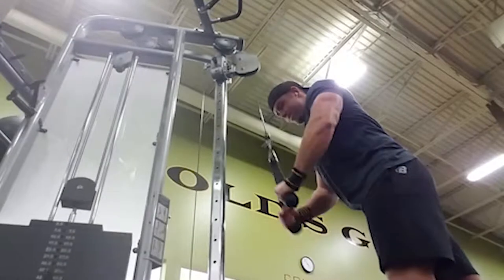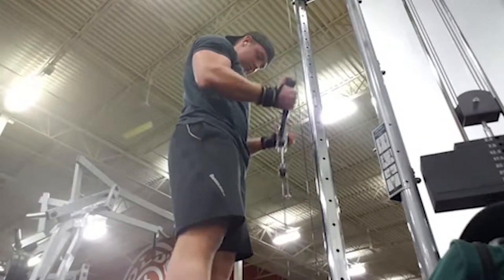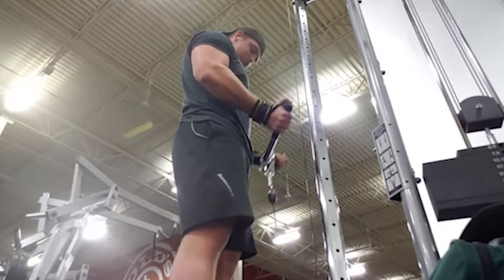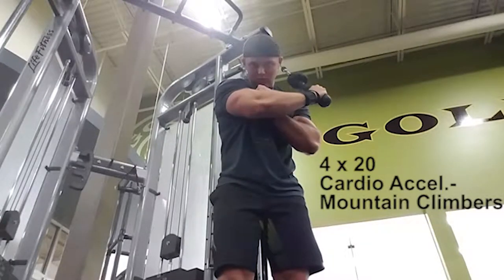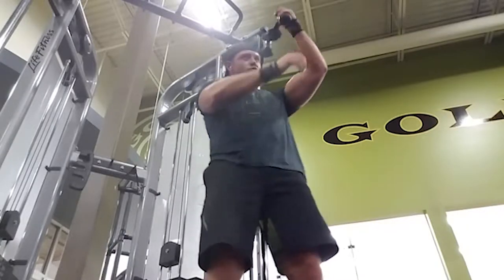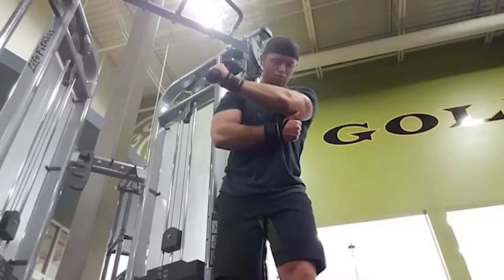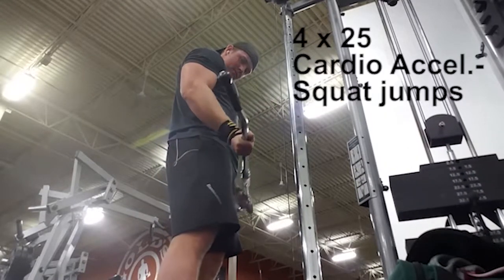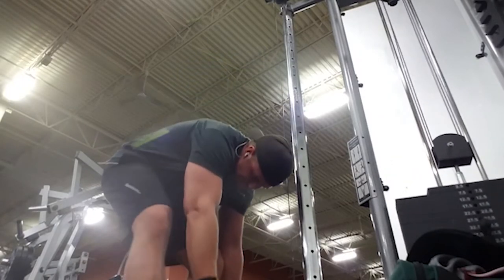Day 21 | Arm Workout | 4-Week Month of Shreds Trainer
This is the last day of week 3! Only one week left of the trainer! We're almost there to the cheat day! Get some food in your system and be ready for a sleeve-busting arm workout.